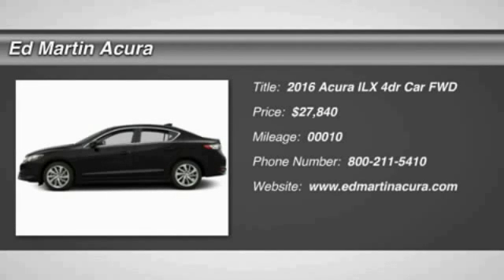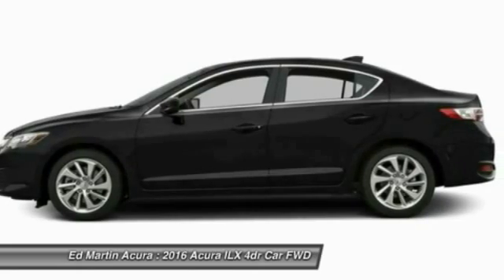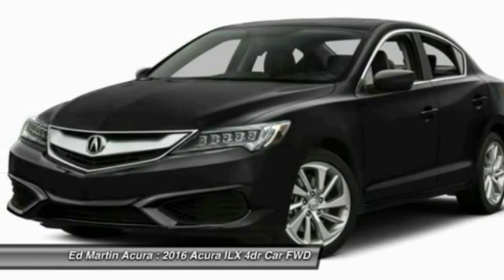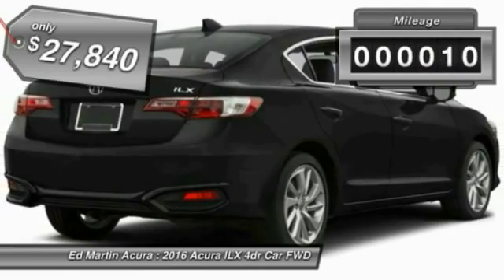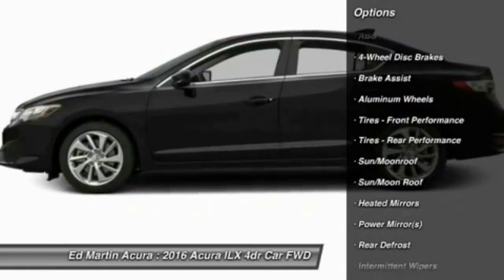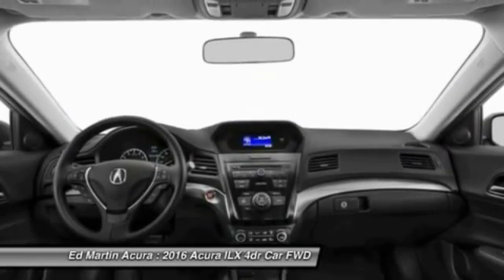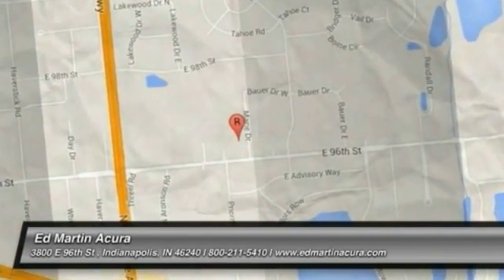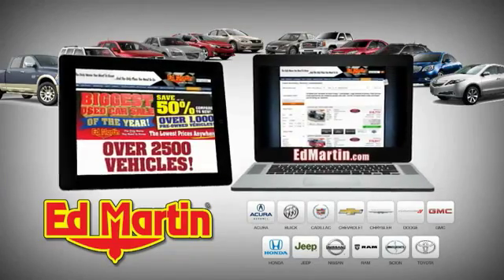2016 Acura ILX 3I10816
2016 ACURA ILX Indianapolis, IN
Stock# 3I10816